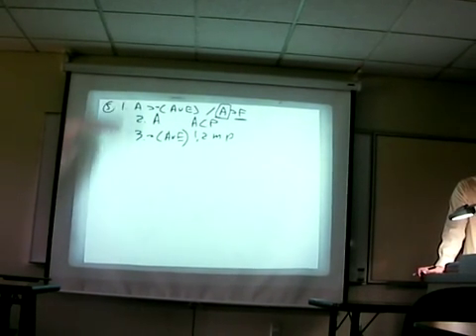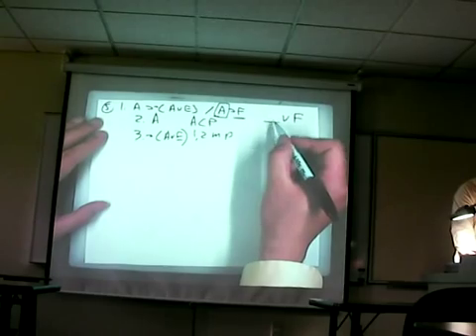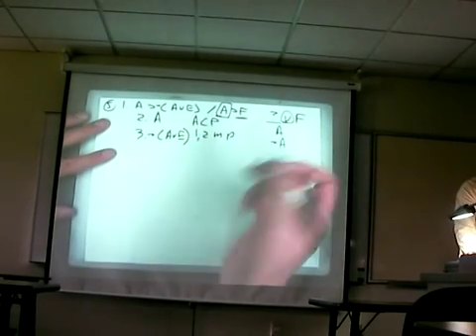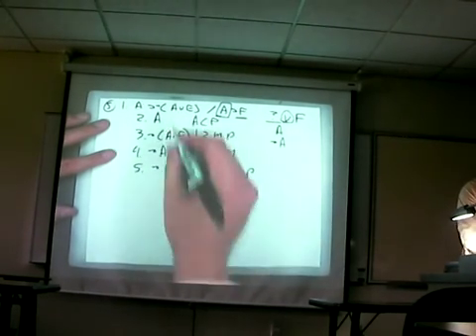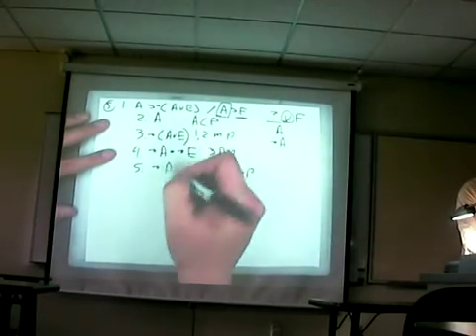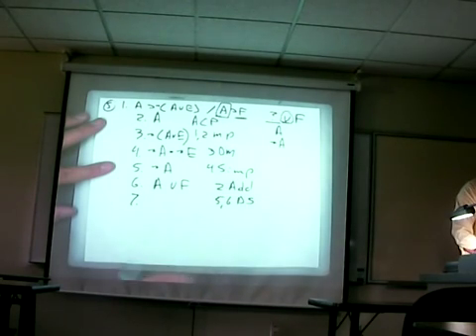7.5 Part 1B